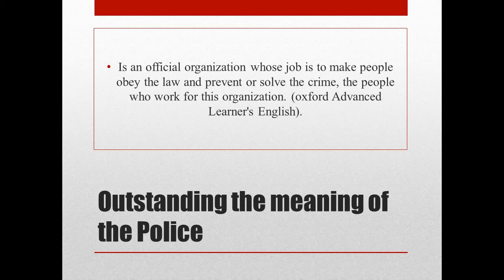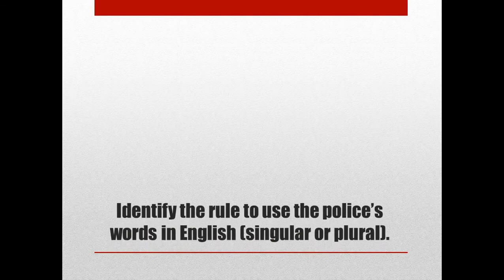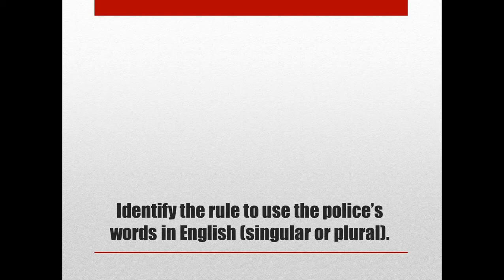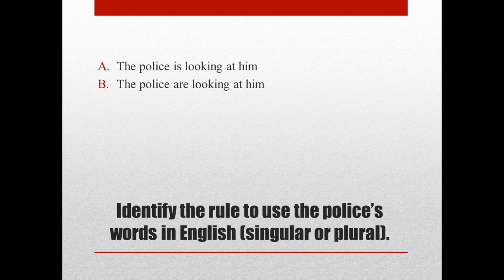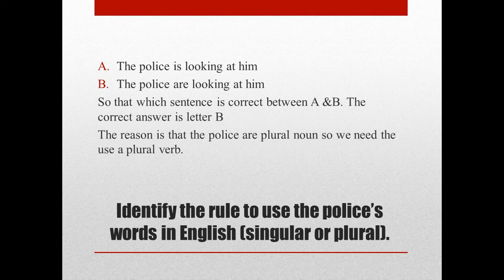Mobile learning, mobile learning center, mobile learning apps, mobile learning video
End of Video you will clearing how to use the police words. is that Singular or Plural noun.mobile learning,
mobile learning center,
mobile learning apps,
mobile learning video
it's just mobile learning on the smart phone. it's so much easy for learning in the new technology.